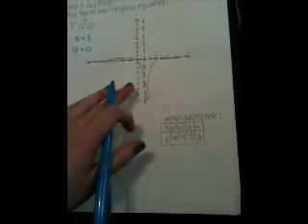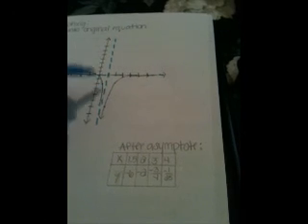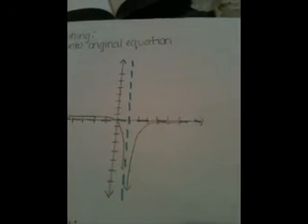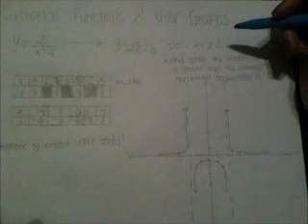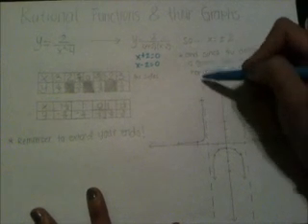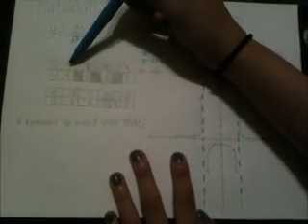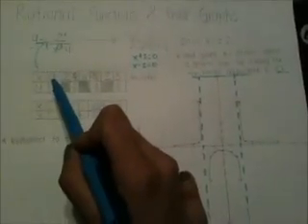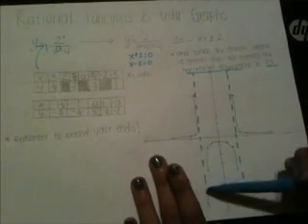Vanessa & Gurleen Alg 2